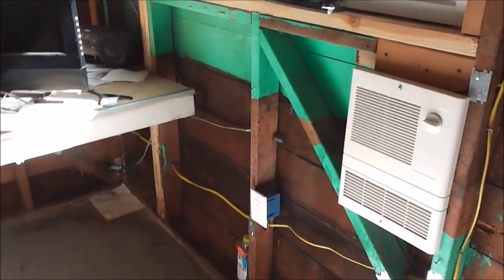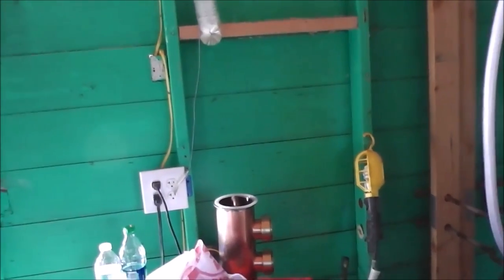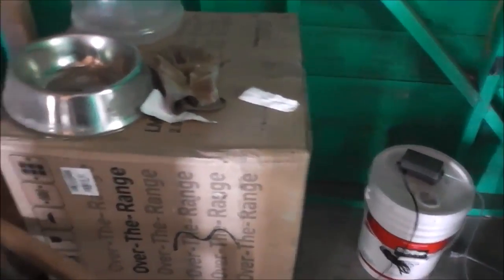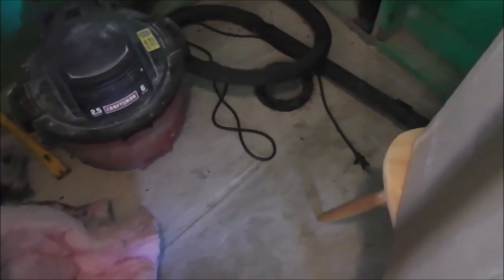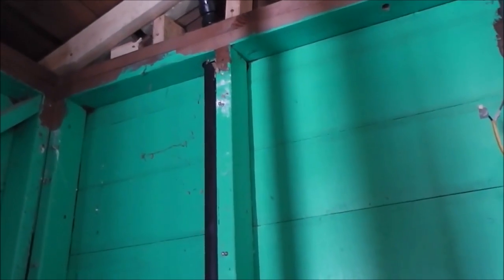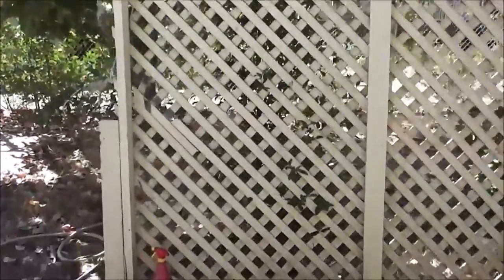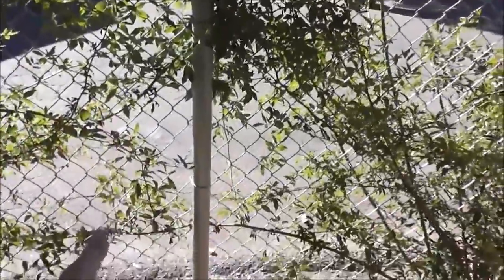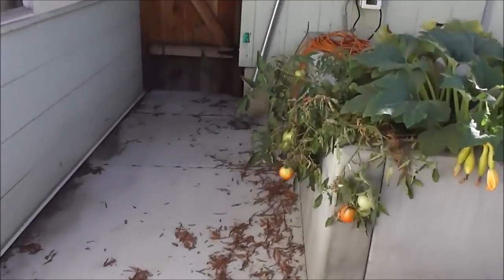Was I In Over My Head? A Rosie 2013 Throwback Video!...The Morning Chooch